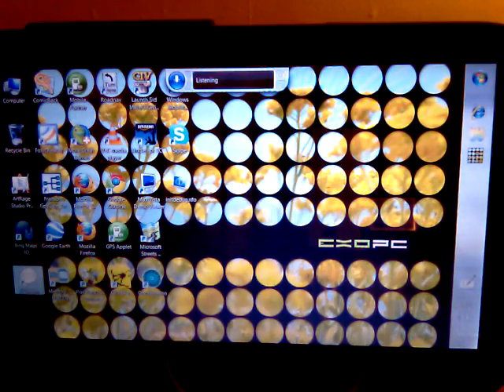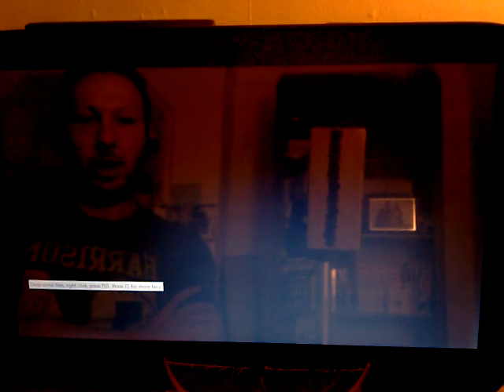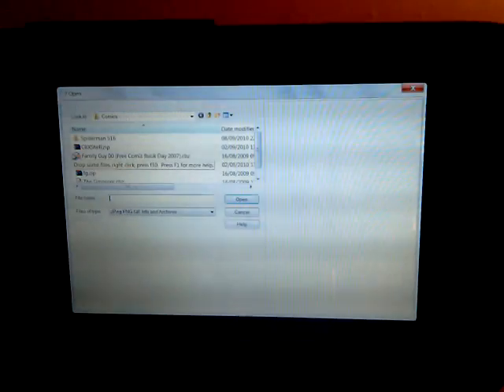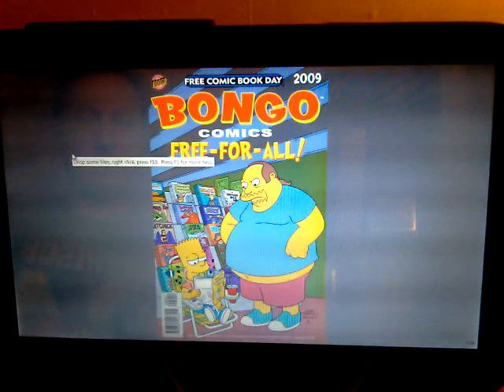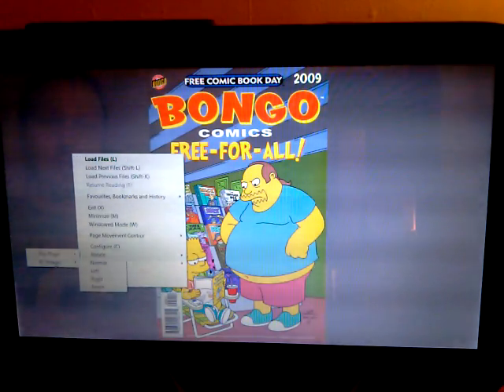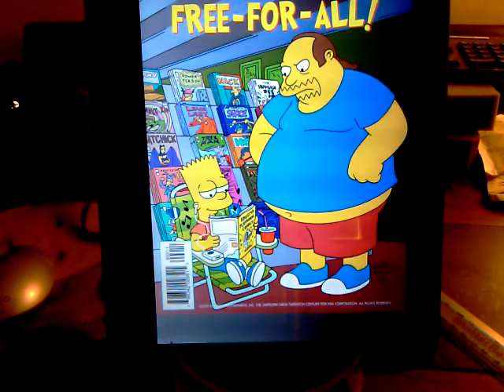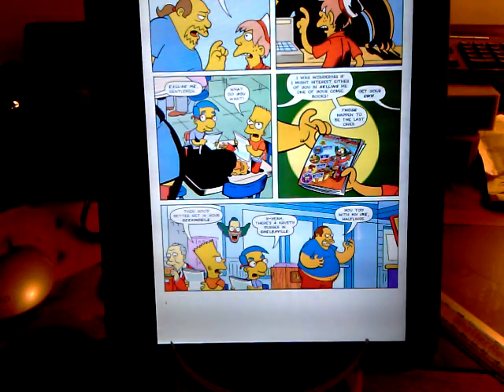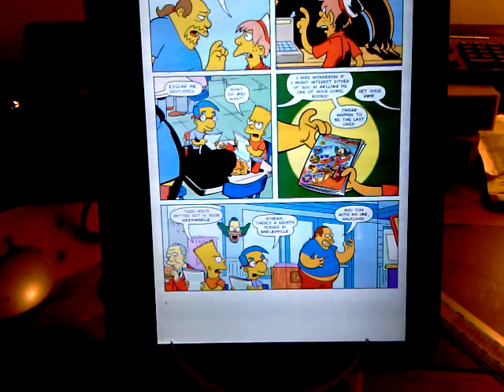ExoPC - Speech Recognition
Just a quick demonstration of the speech recognition on the ExoPC. It take some time to train it to your voice, but when you do it runs really smooth.

I cant think of any real world scenarios for this apart from dictating letters, instead of writing or typing them, but its a great feature never the less.